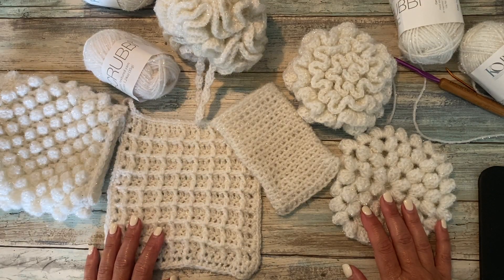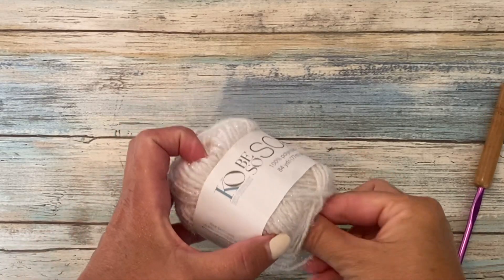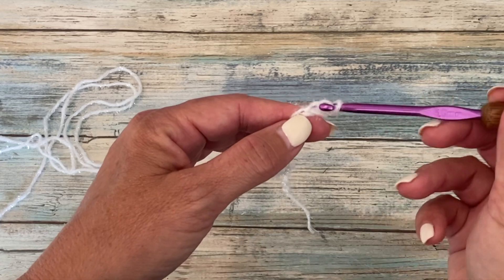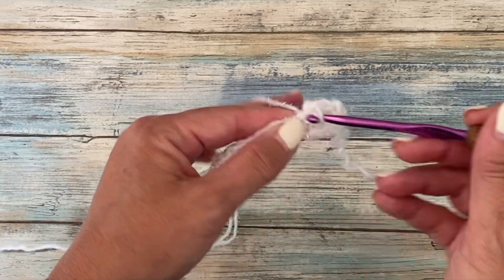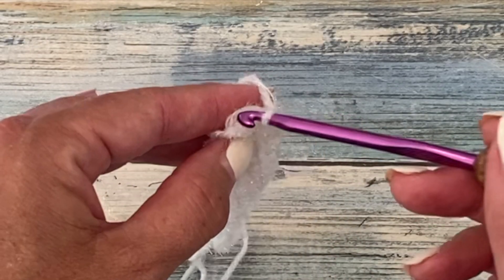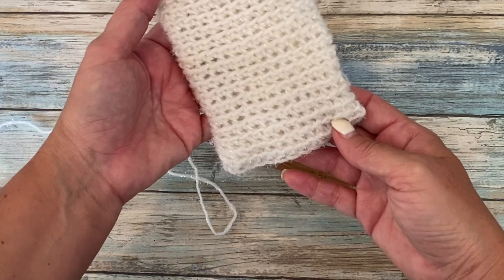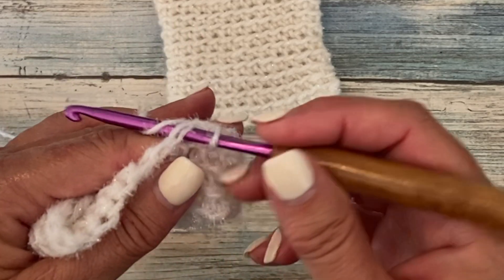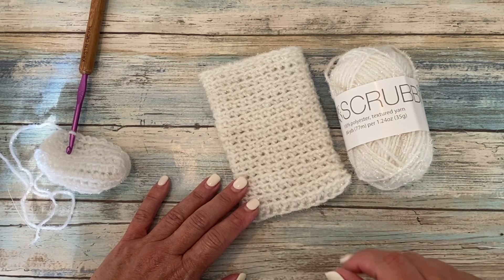How to Crochet Beginner Scrubbi Tutorial Part 1 of 6 of Be So Scrubby Crochet Patterns Small Mitt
beginnercrochet scrubbiyarn scrubbycrochet In this video tutorial learn how to crochet a beginner scrubbi pattern. Part 1 of 6 Small Mitt is one of six crochet patterns and tutorials featuring Be So Scrubbi Yarn.